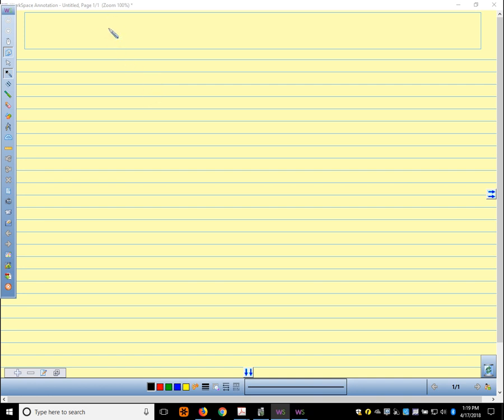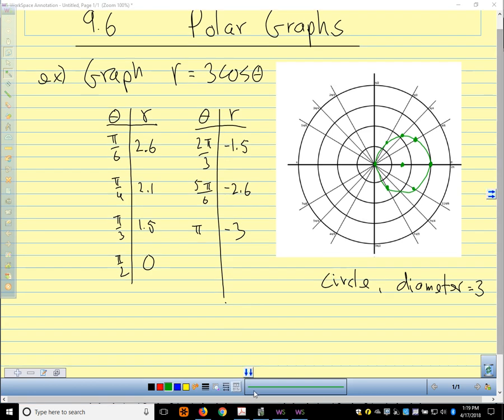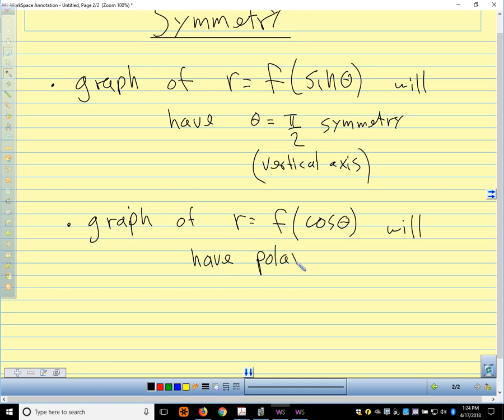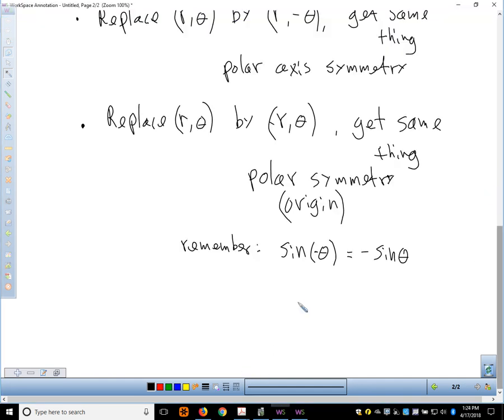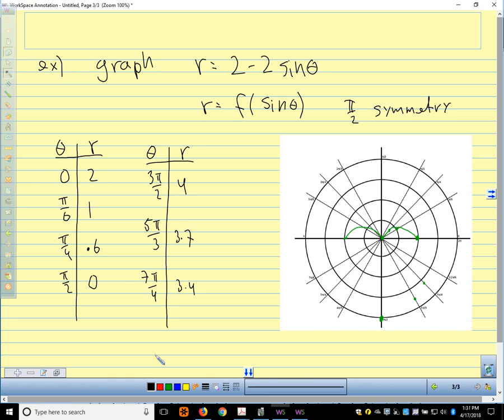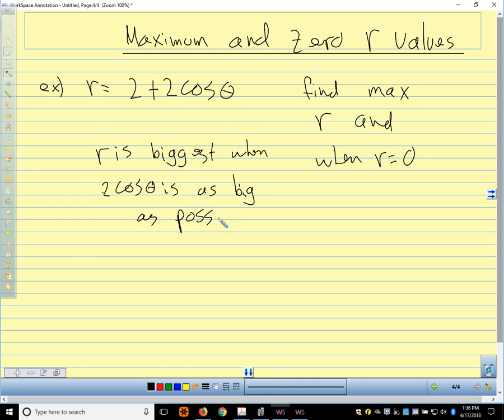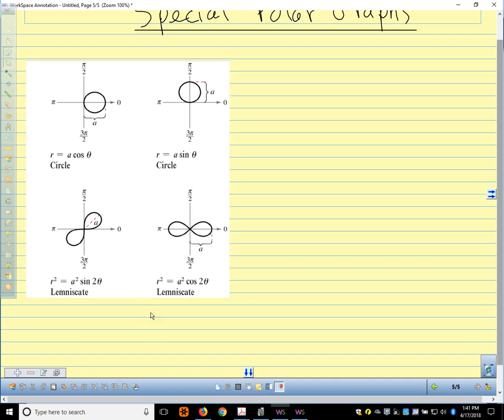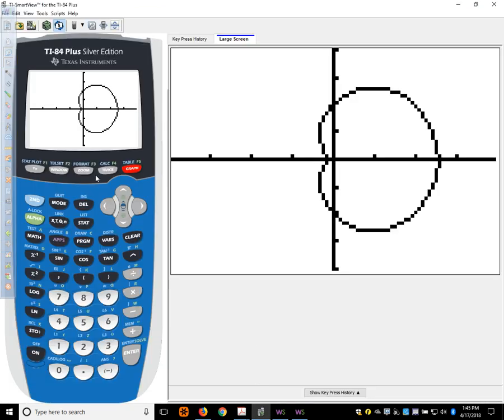Adv Pre Calc 9.6 Polar Graphs